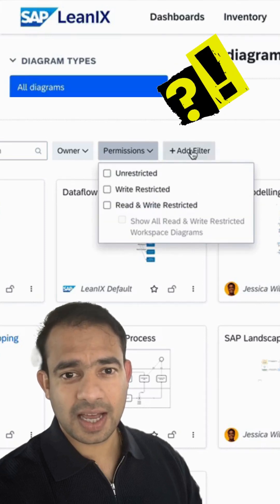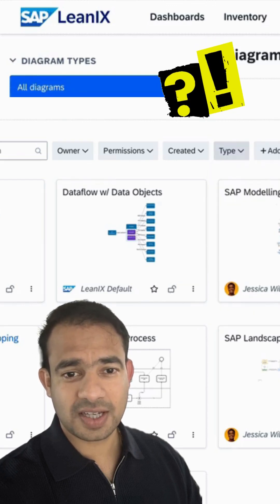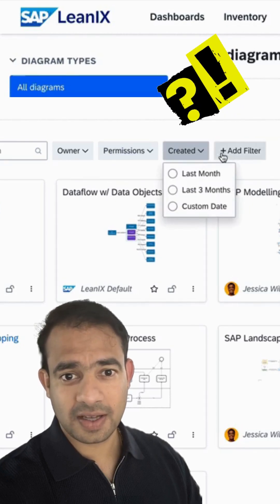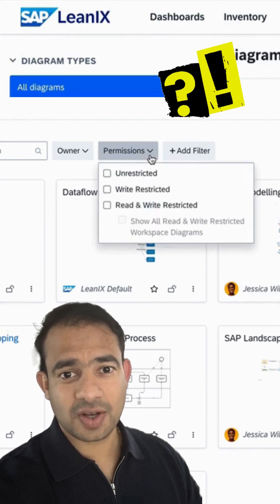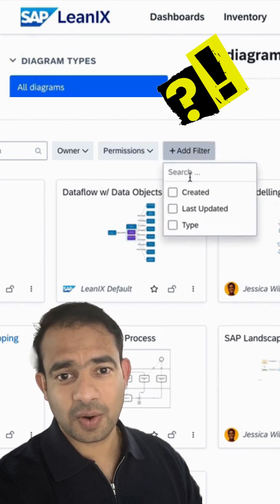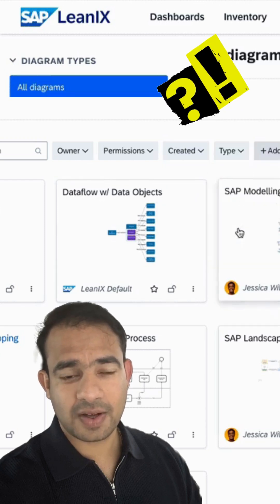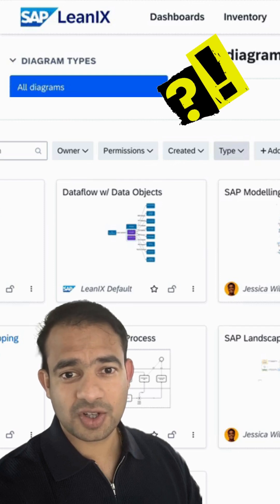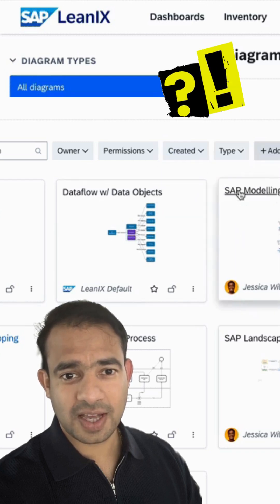What is SAP LeanIX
SAP LeanIX is your tool for enterprise architecture management — giving IT and business leaders a complete, real-time map of all applications, systems, and business processes. Whether you're planning a transformation, reducing technical debt, or aligning IT to strategy — this short video explains how LeanIX helps you do it smarter.

✅ Application Portfolio Management
✅ Capability Mapping
✅ Transformation Planning
✅ IT Rationalization
✅ S/4HANA and Cloud Readiness

LeanIX for dummies